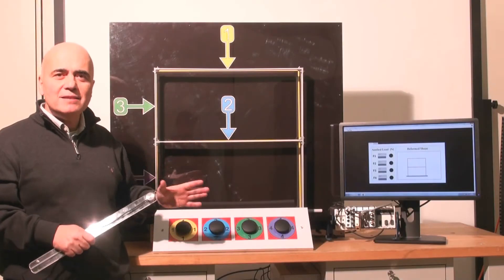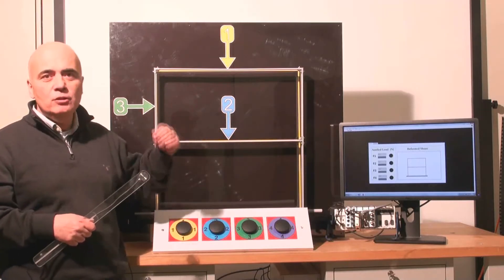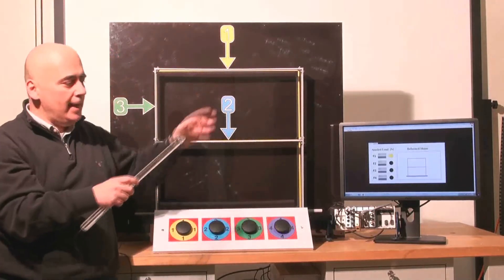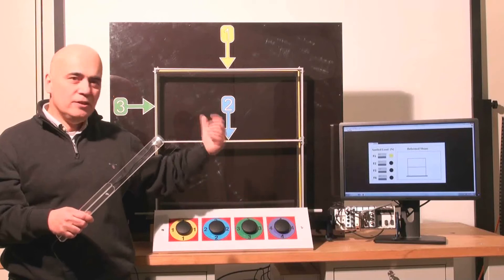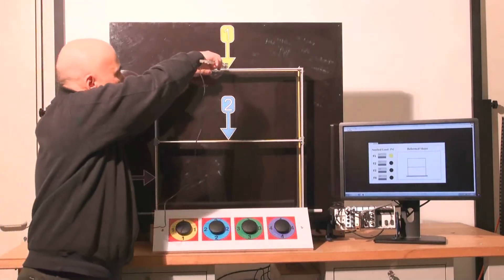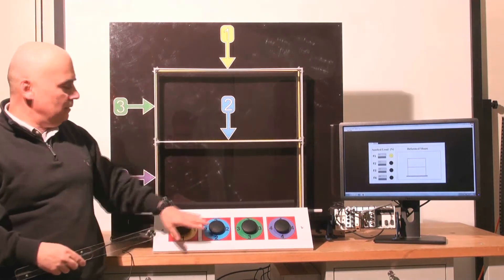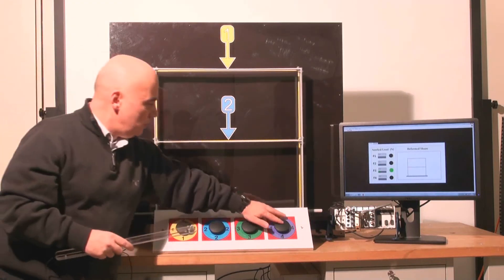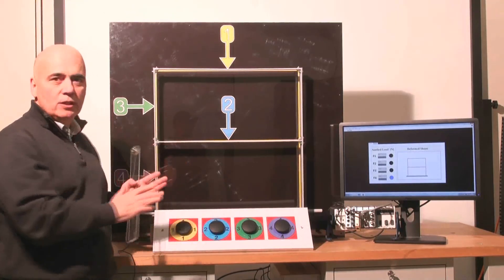A teaching model for frame structures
A demonstration model was designed, produced and successfully tested in the classroom and in public scientific demonstrations to help in understanding the way elastic frames deform. The model consists of a two-story, one-bay planar frame, which can be deformed by applying a concentrated force at different positions. This force is measured (through a load transducer) and transmitted to a
computer, which calculates the structure’s deformation (through linear elastic analysis) in real time and displays its deformed shape on a monitor. The user of the model can compare the real deformation to the calculated one and qualitatively assess the validity of linear elastic analysis.

Further informations can be found in:
"A model for teaching elastic frames" published in Journal of Materials Education (2014, Vol 36 , pages 169-174) by  Diego Misseroni, Davide Bigoni, Francesco Dal Corso